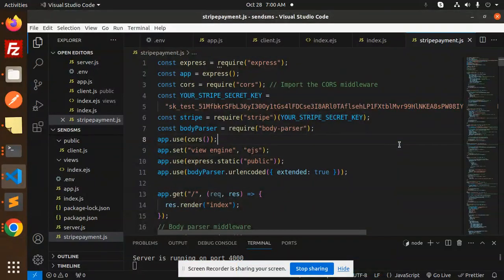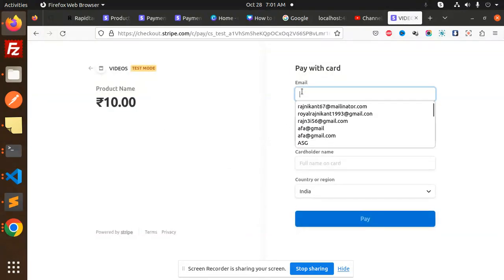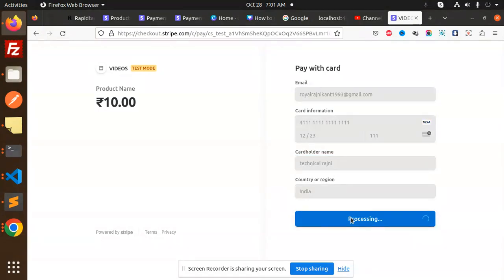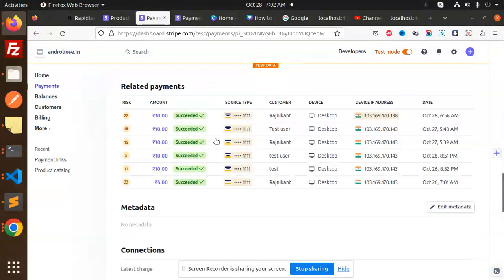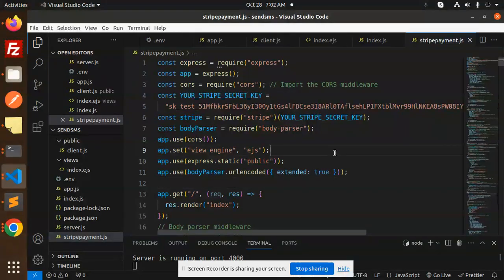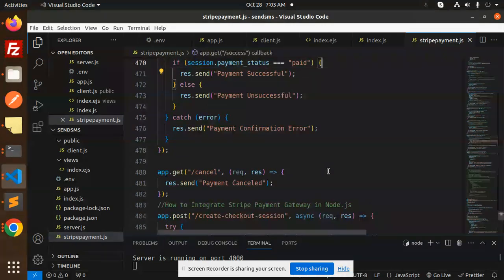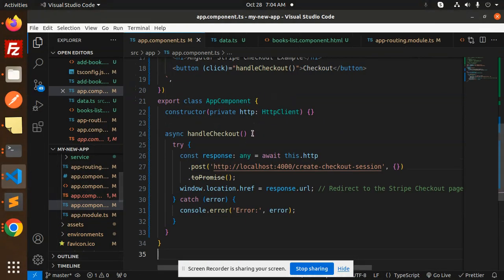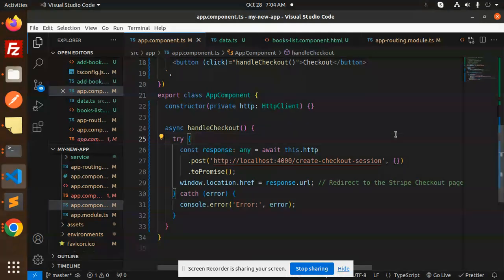Stripe Payment Integration Angular & Node.js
Stripe Payment Integration - Vue 3 and Node.js
Stripe Payment Integration - React and Node.js
How do you integrate Stripe in react and node?
How to use Stripe for payments in nodejs?
How do I create a Stripe subscription with react and node JS?
How do you integrate Stripe checkout in react JS?
A Stripe API Tutorial With React and Node.js
Stripe Payment Intent Integration - ReactJS and NodeJS
Stripe payment api using reactJS and node JS
How to Integrate Stripe Payment Gateway in Node.js App
Stripe API, ReactJS, and Express
How to Create a Stripe Subscription with ReactJS
How to Create a Stripe Subscription with React and Node.js
How to Integrate Stripe Payment Gateway in Node.js
React.js Project to Integrate Stripe Payment Gateway in Node.js & Express react-stripe-checkout Lib
 Stripe with React and node crash course
Integrate Stripe payment in Vuejs
How do I set up payments with node JS and Stripe?
Does Stripe use nodejs?
How to integrate Stripe payment gateway in js?
How to integrate payment in node js?
Getting started with payments in Vue 3
Create a subscription system with Vue 3, Vite, and Stripe
vue.js - how can I integrate Vue3 + Stripe
Stripe Payments Add Payment Source / Card / Method using
Vue3 - stripe payment intent creation issue
VUE (Cli) and Stripe with Node js
How To Build An Online Checkout Page With Stripe.js, Vue.js
How to Integrate Stripe Payment APIs Using Node.JS

Nest